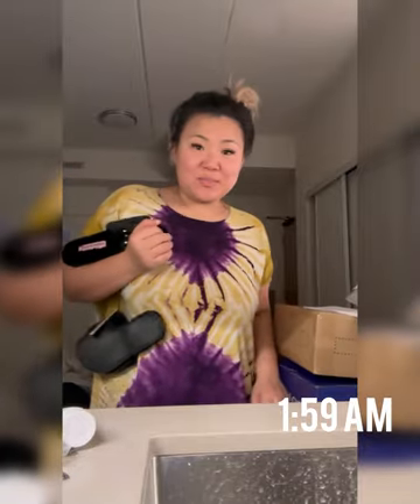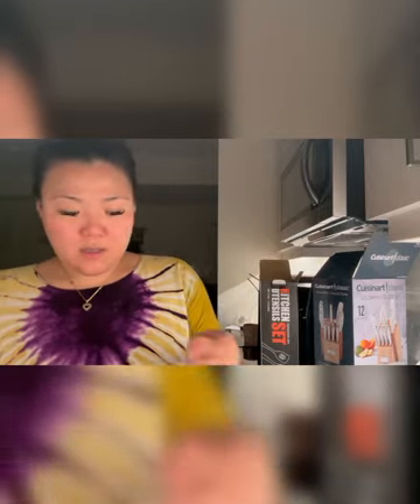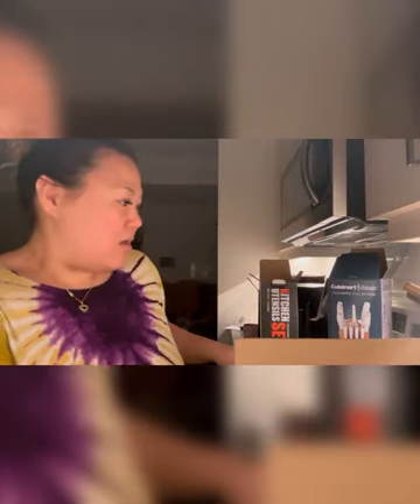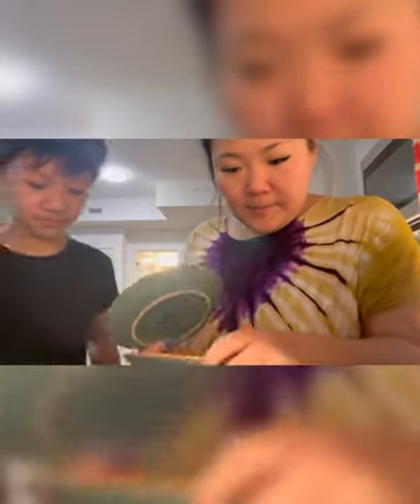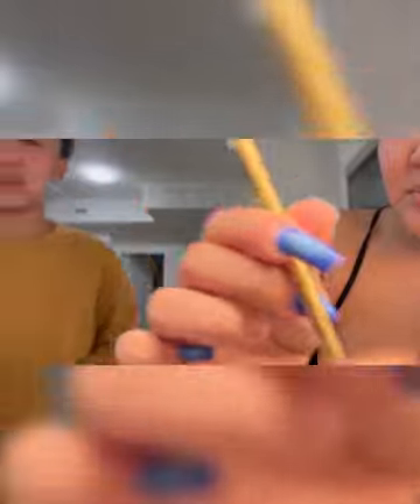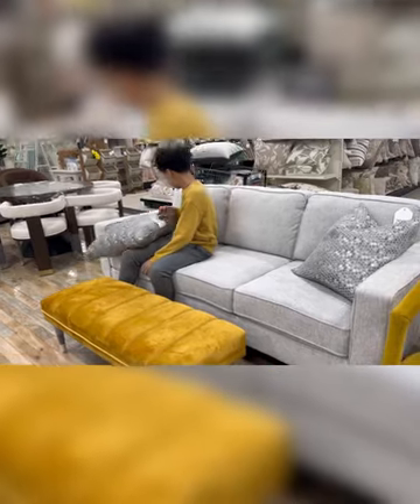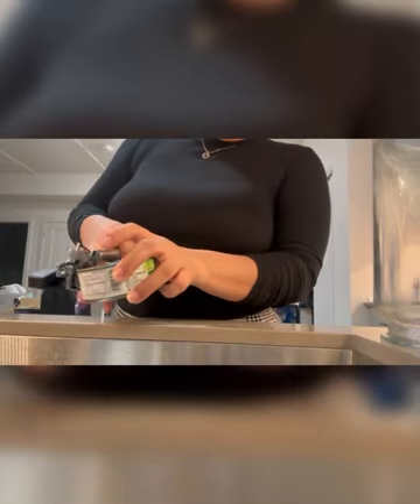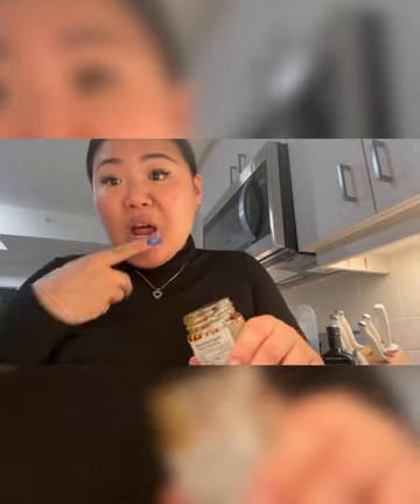Moon Vlog 6 - Unboxing the Kitchen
Officially moved in but oh man, so much more to do!